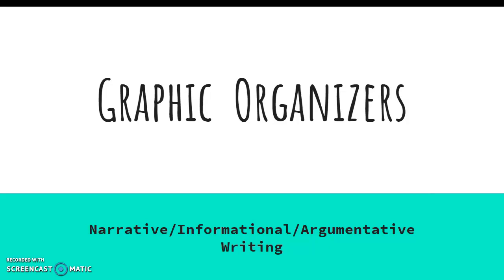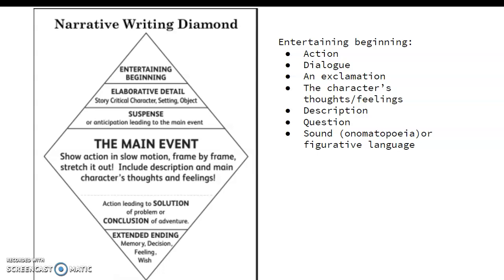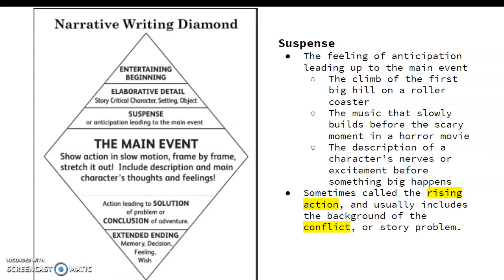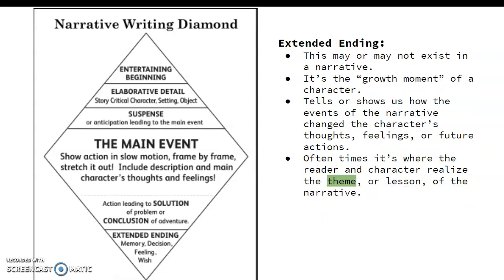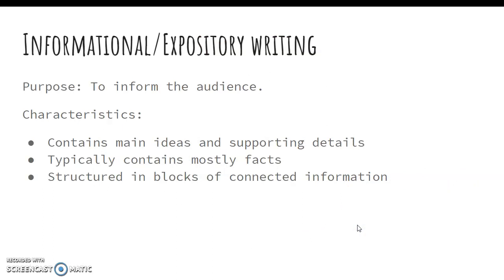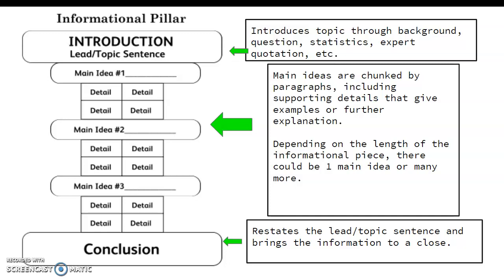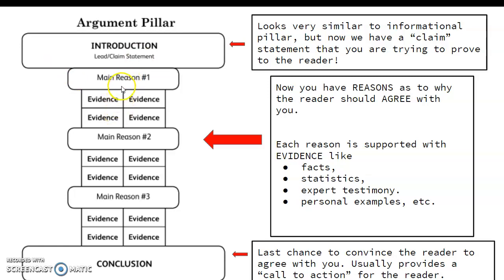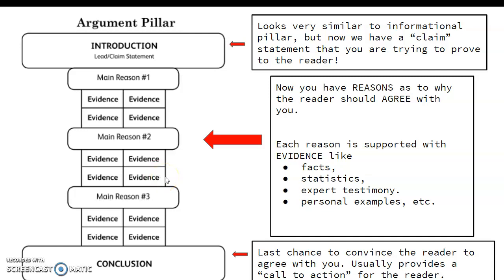Graphic Organizers for Writing Genres